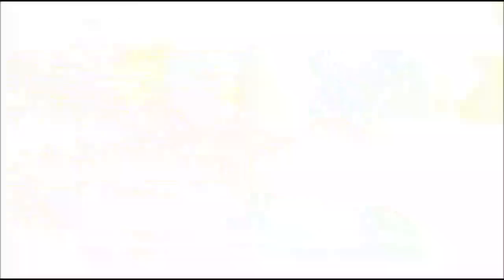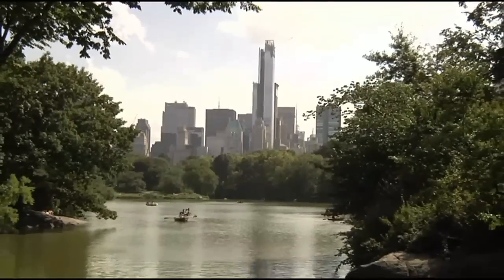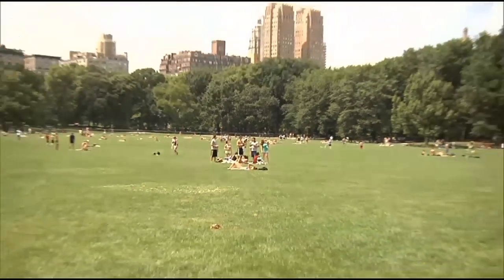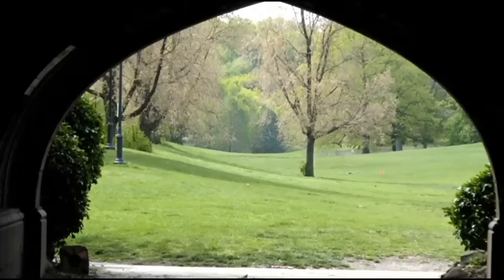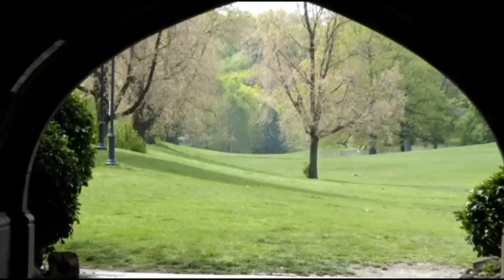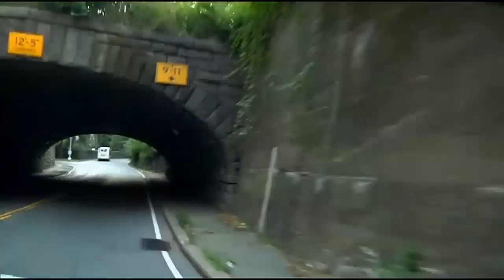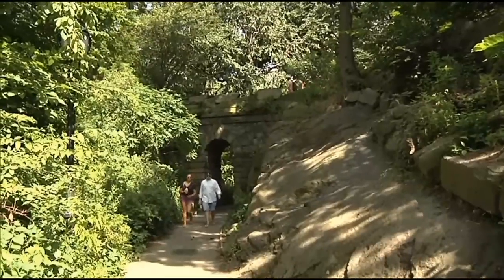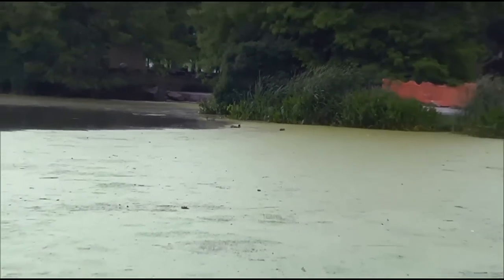History Of Central Park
This week WLNY's Toni Senecal delves into all the New York City's favorite playground has to offer. There's no better time to check out Central Park. Join Toni as she picks her top seven picnic spots, gets the scoop on all the fun, free events being held, and the Toni On! team runs its very first race alongside some truly inspiring athletes.